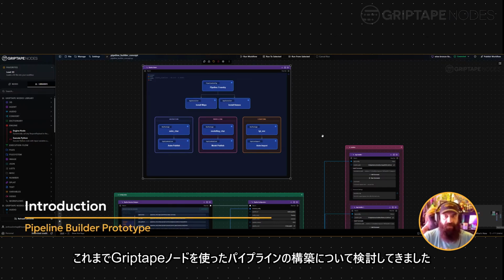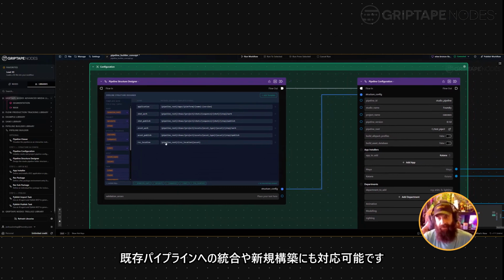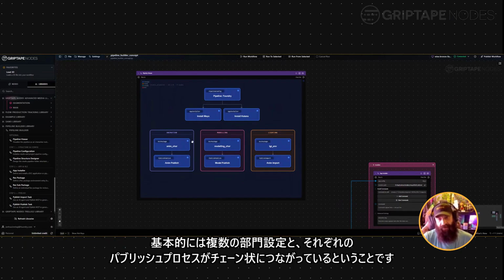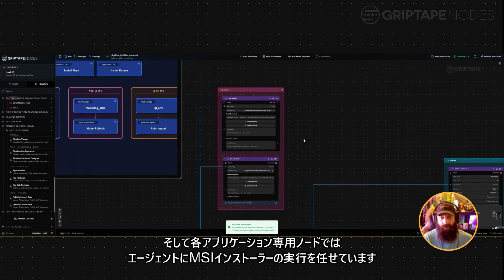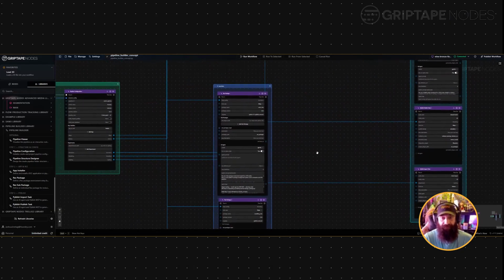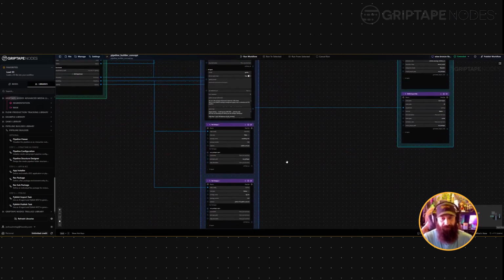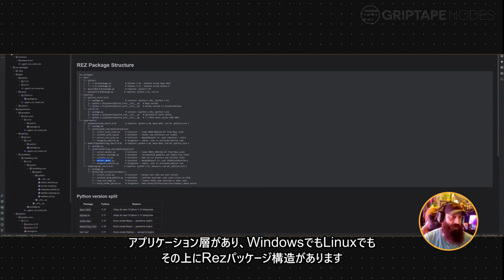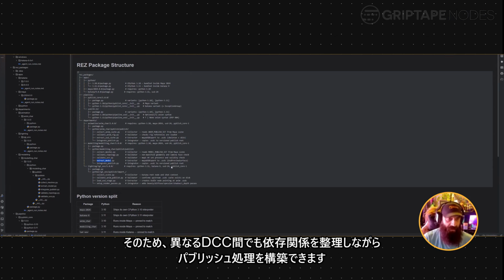AIパイプラインビルダー：GriptapeによるRez、Pyblish、DCCワークフローの自動化 | Griptape Experiments | Foundry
本動画では、Griptape上でスタジオ制作パイプラインを直接構築する、新しいコンセプトを検証します。開発中のプロトタイプではありますが、拠点の独立環境や急ぎのトレーラー制作、他スタジオとの共同プロジェクトなど、必要な環境をいかに素早く立ち上げられるか、その可能性を探ります。

JavaScriptベースのカスタムウィジェットを活用し、MayaやKatanaといったDCCのグローバル設定、フォルダ構成、アプリのインストーラーを構築する初期コンセプトをご紹介します。AIエージェントがMSIインストーラーの挙動を見守りながらドライランを繰り返し、ワークフロー設定をMarkdown形式で記録・管理する、新しいアプローチの可能性を探る実験です。

最後に、このコンセプトが複雑なスタジオアーキテクチャにどう対応していくのかをご紹介します。Rezパッケージの自動生成やPythonの依存関係の解消（3.10と3.11の競合など）、さらにはAlembicの書き出し、USDの構築、モデルやUVの検証といった一連の処理をPyblishワークフローで連携させる——そうした高度なパイプライン管理の可能性を探ります。

00:00 - パイプラインビルダーのプロトタイプ概要
00:48 - グローバル設定とフォルダ構成のセットアップ
01:48 - Rezパッケージの自動生成とPyblish連携
02:50 - DCC（Maya／Katana）環境のセットアップとAIエージェントの活用
04:14 - エージェントMix-in、ドライランと設定ファイルの出力
05:10 - ワークフローの自動化（アニメーション／モデルのパブリッシュ）
05:53 - 依存関係の管理とDCC／Rezの競合解消

VFXとアニメーションの未来を形づくるアーティストやスタジオ、最新テクノロジーの舞台裏はこちら：